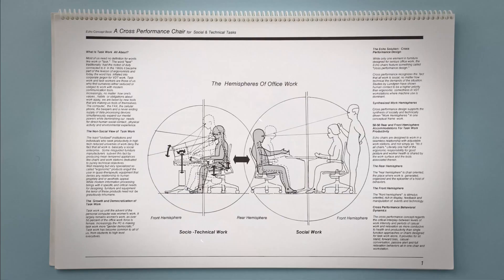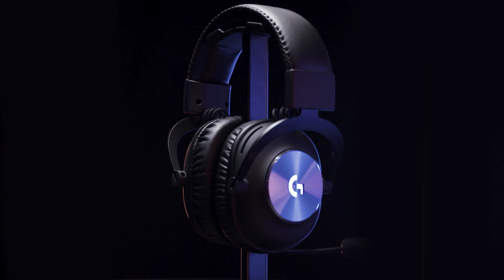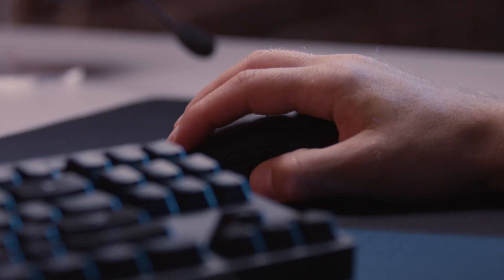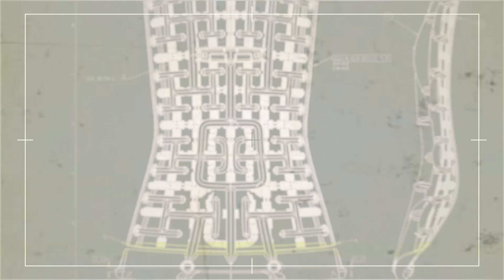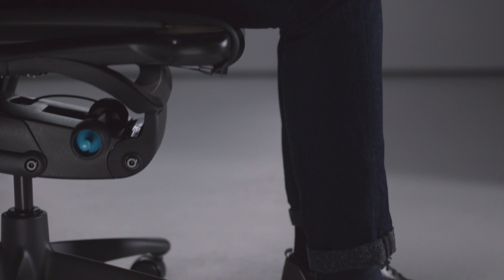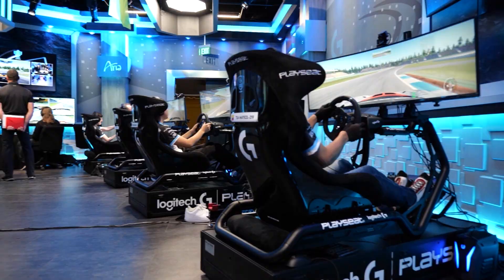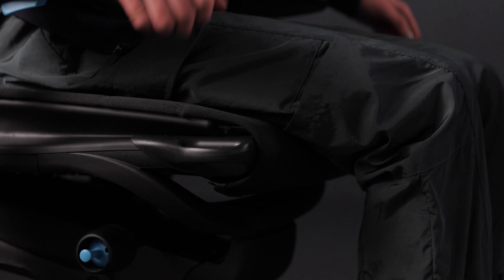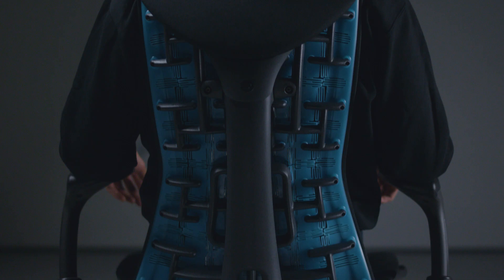The Story Behind the Embody Gaming Chair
At Herman Miller, we've been creating iconic designs since 1905 that allow people to perform at their best. With the Embody Gaming Chair, we've married that expertise with @LogitechG's unique understanding of gaming to create a chair that provides exceptional ergonomics, and a more comfortable way to play.